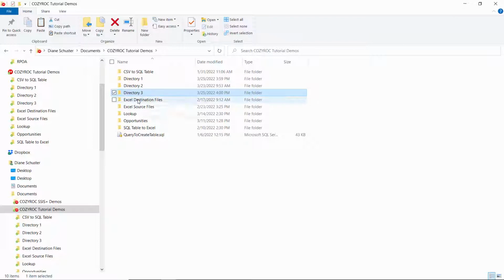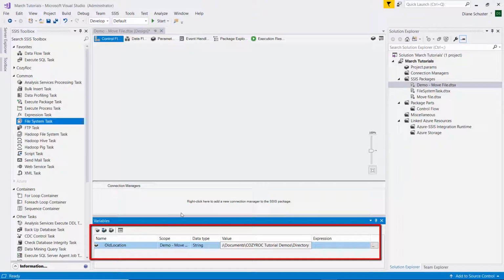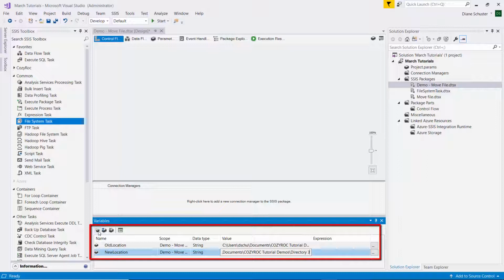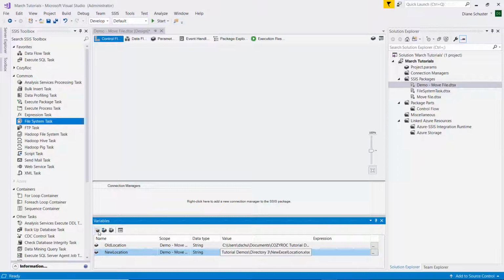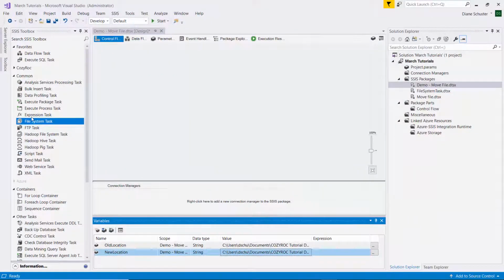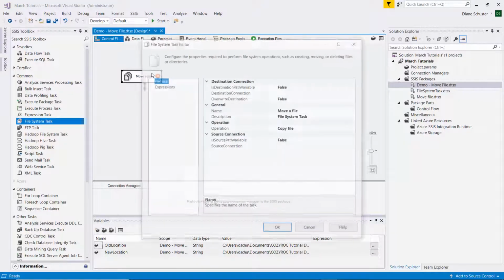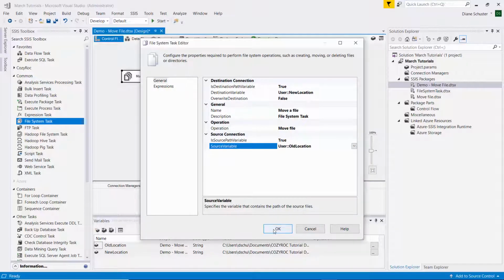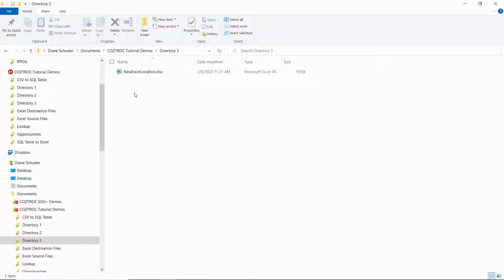Using the File System Task for moving files - SSIS tutorials for Beginners by COZYROC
How to use the File System task to move files SSIS tutorials for Beginners by @COZYROC

Timestamp:
0:00 Introduction
1:01 Variables
3:17 File System Task to move a files